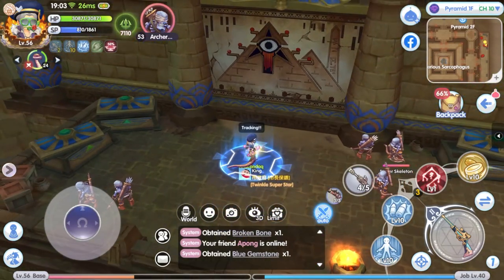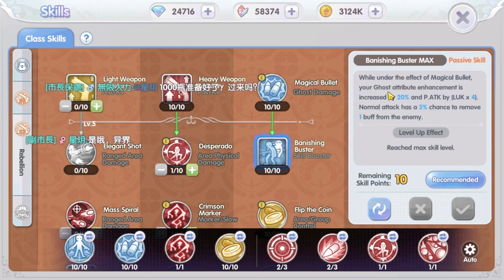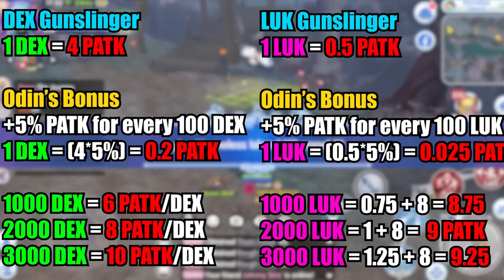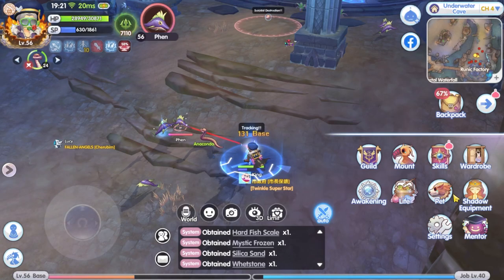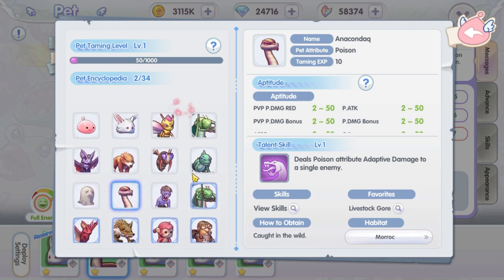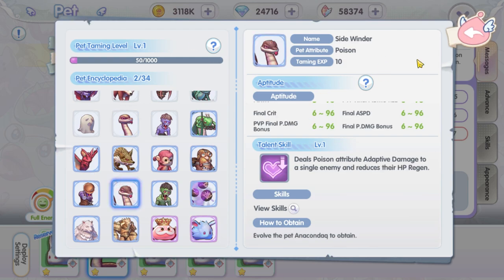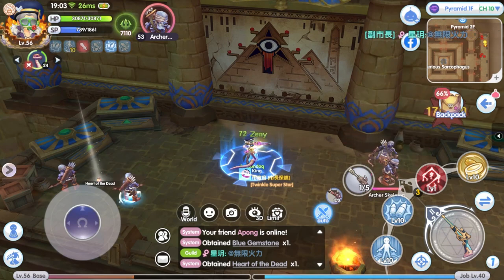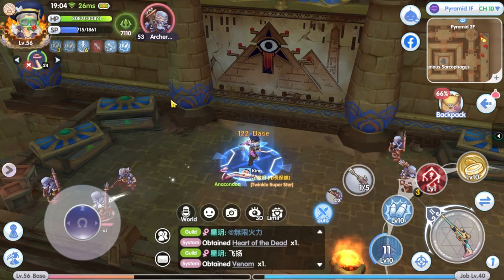[ROX] 5 Tips To Increase Damage In Early Game For Gunslinger | King Spade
To answer your question on my gunslinger damage, I complied 5 tips that you can do to increase your gunslinger damage. Watch the video for more details.